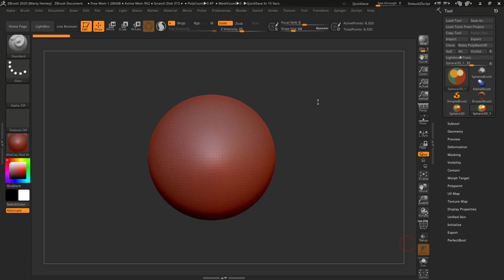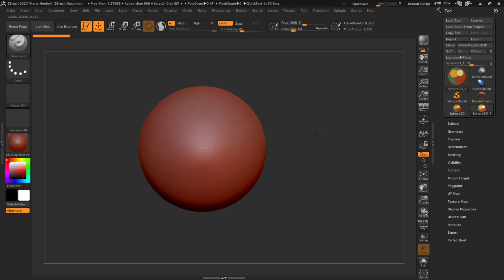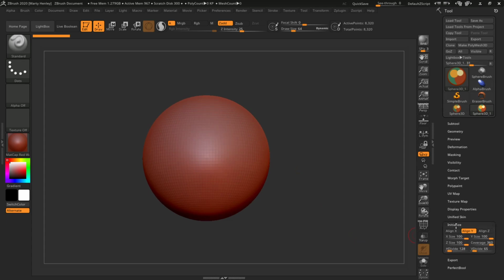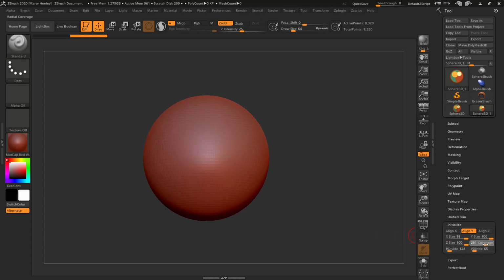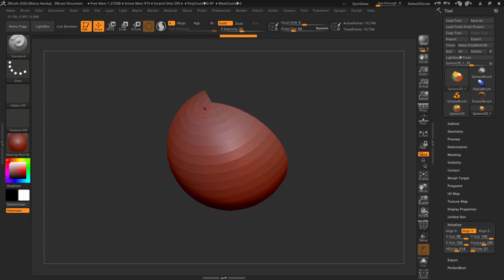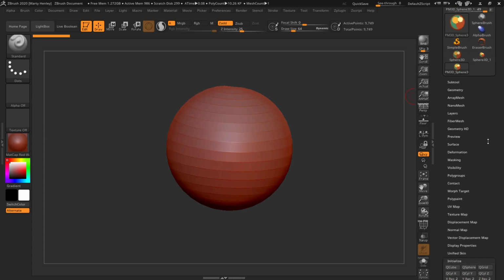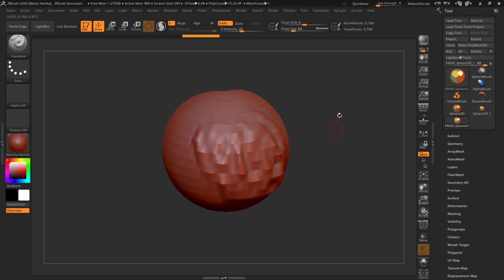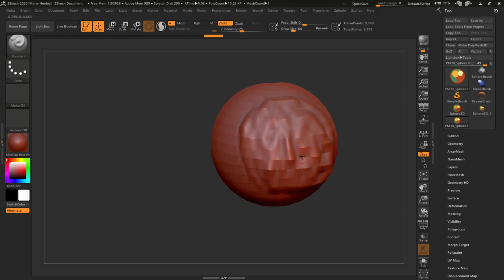3 make polymesh 3d